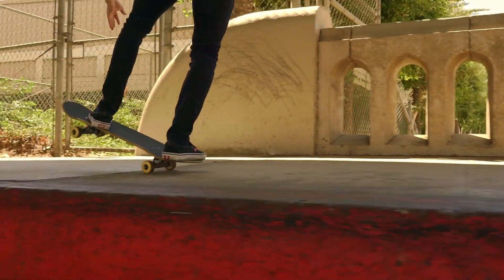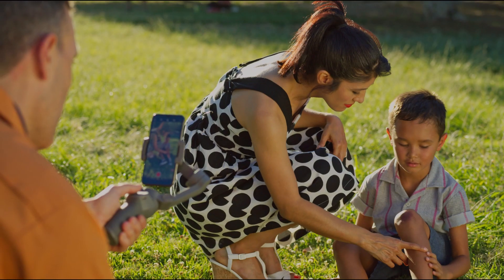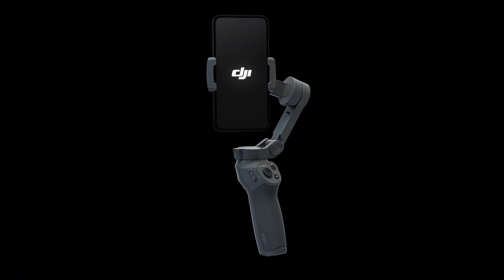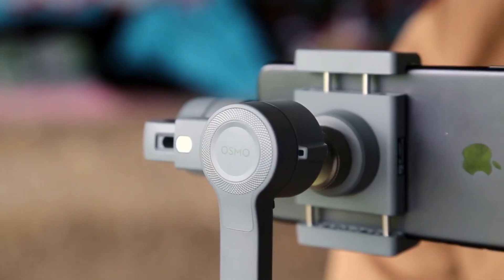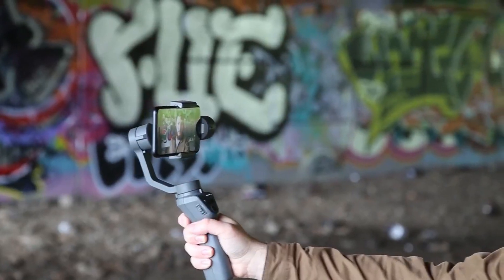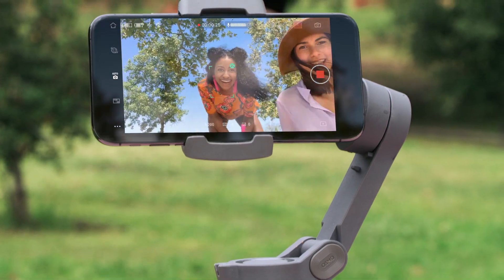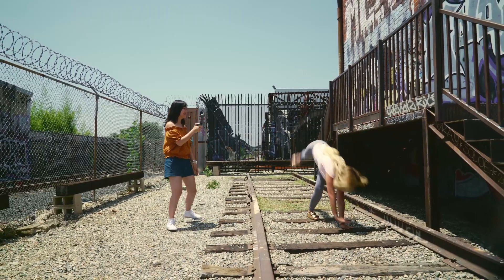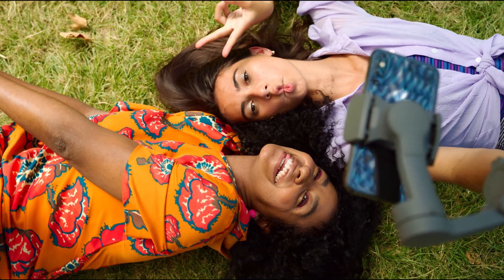DJI Osmo Mobile 3 / Overview & Specs / Heliguy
DJI has unveiled the Osmo Mobile 3, the company’s first foldable gimbal which is an easily transportable and lightweight mobile phone stabiliser boasting 15 hours of battery life and a range of smart shooting modes.

In this video, we look at the tech specs and the features of this new gimbal.

Useful Links